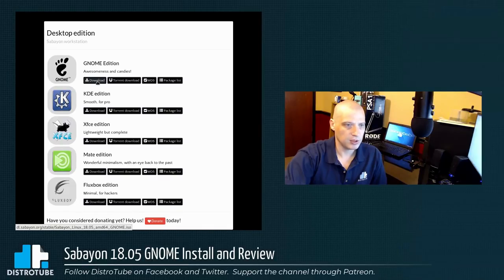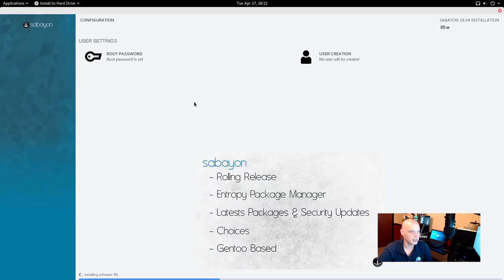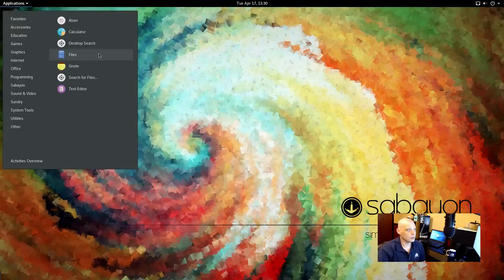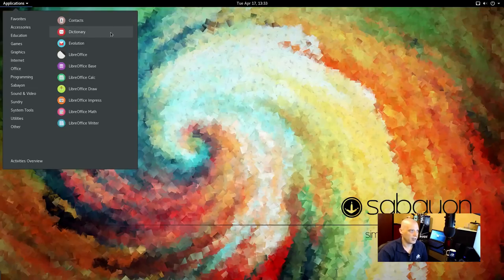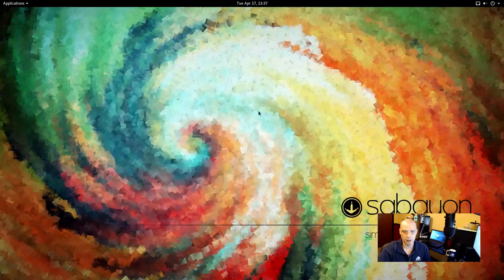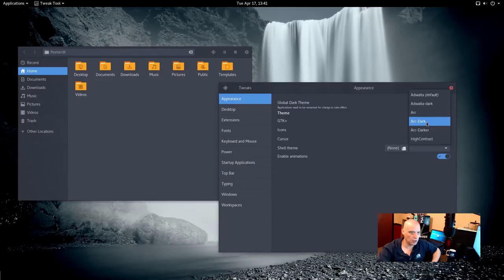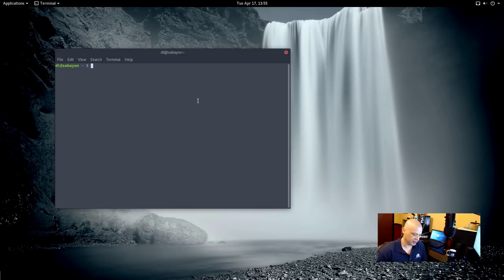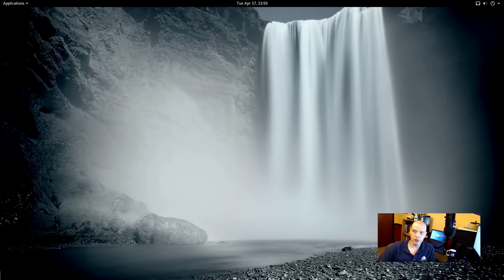Sabayon 18.05 GNOME Install and Review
In this video, I do a quick install and overview of the recently released Sabayon Linux 18.05.  Sabayon is a Gentoo-based Linux distribution that offers a number of different editions.  The one I review today sports the GNOME desktop environment.